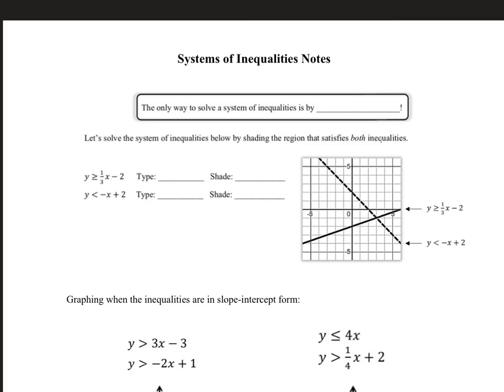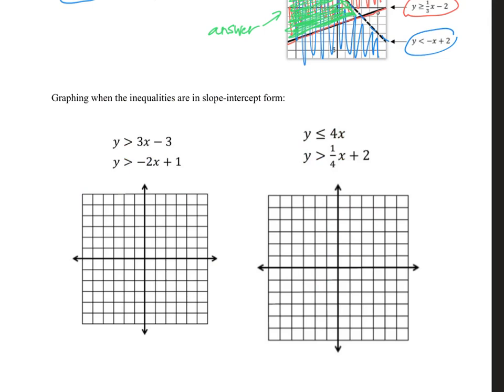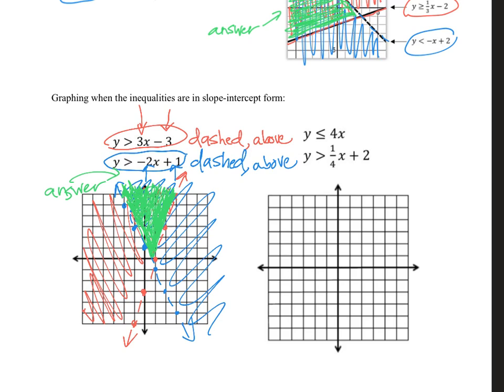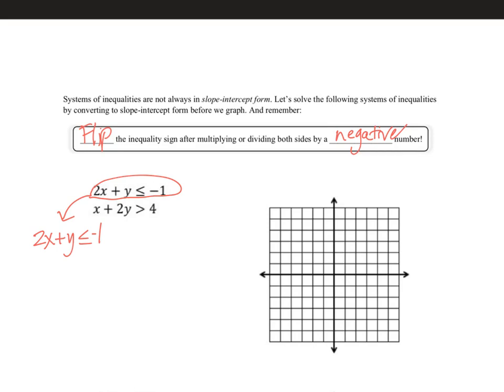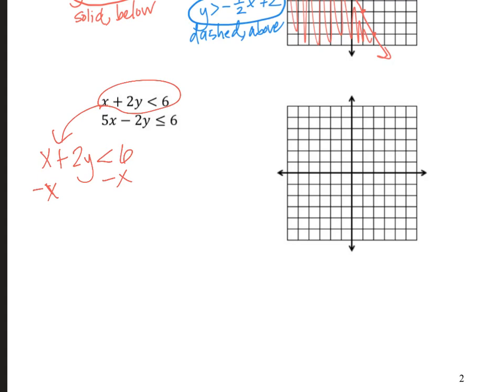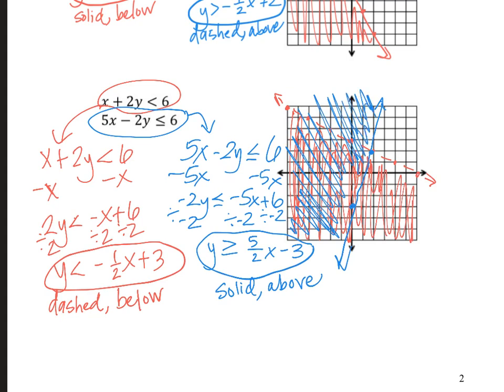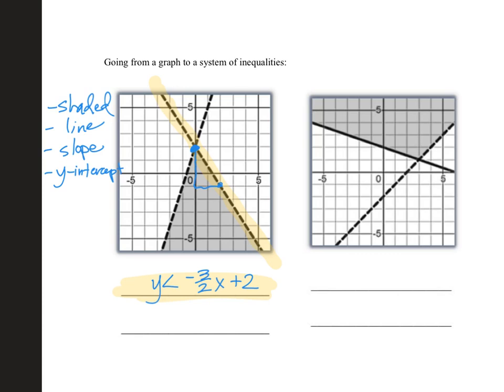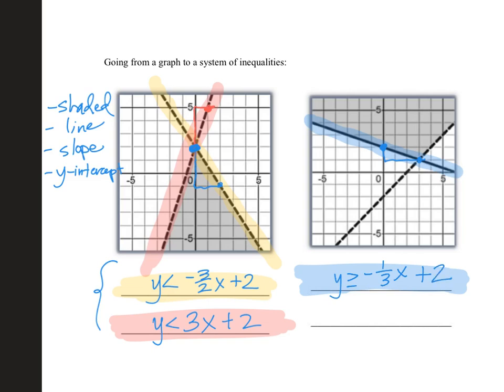Systems of Inequalities Notes